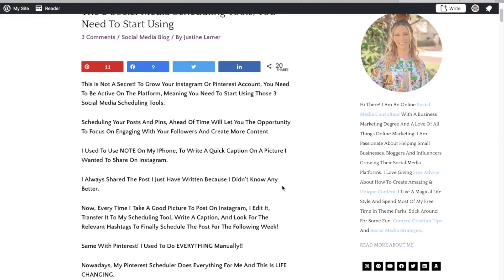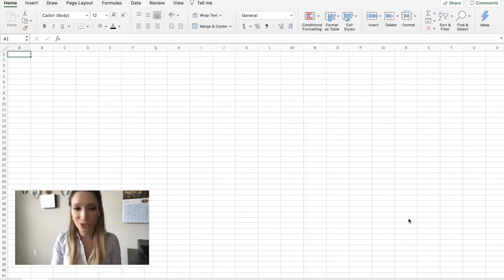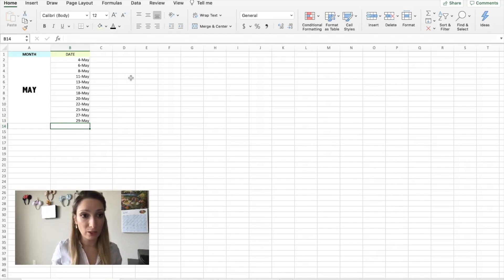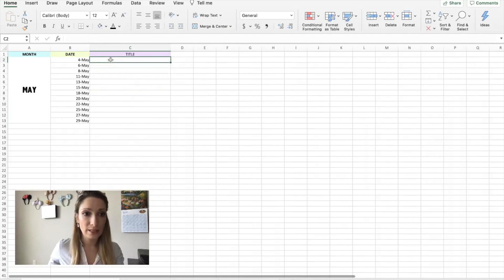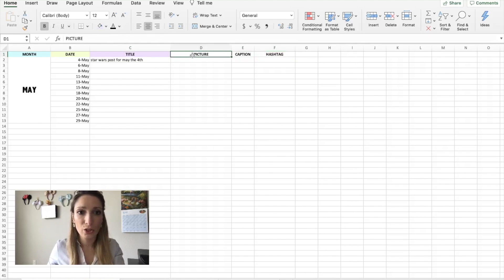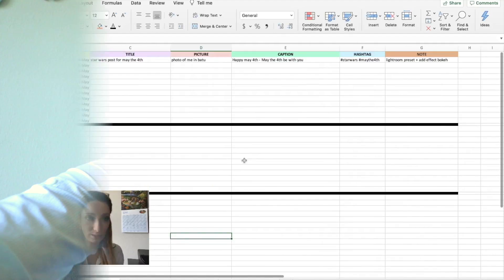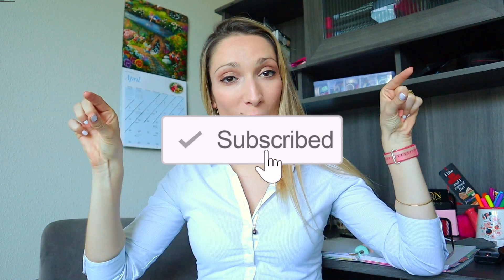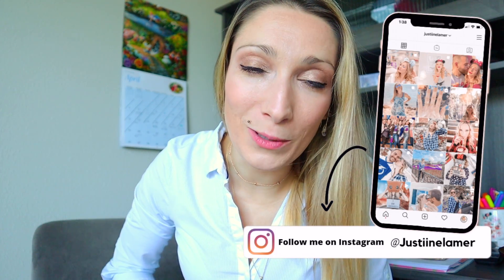HOW TO MAKE A CONTENT CALENDAR FOR SOCIAL MEDIA IN EXCEL | Simple and Easy | Step by step tutorial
Get organized with your social media platforms. This is essential to stay productive. Having a social media content calendar will help you keep track of your posts, videos, and more. In today's video, you can watch how to make a content calendar for social media in Microsoft Excel.
Create a content calendar for social media should be simple and easy to do after watching my step by step tutorial.

▶ HOW TO CREATE INSTAGRAM STORY TEMPLATES IN 10 MINUTES | Full tutorial using Over Graphic Design App
▶ HOW TO EDIT YOUR INSTAGRAM PHOTOS: My editing process before posting my pictures on social media!

If you are looking to know how to create a content calendar, this video is for you. After watching my video, you will have everything in hand to make your social media content calendar on excel but also on Google sheets.
Get ready to get some serious tips on social media content calendar.